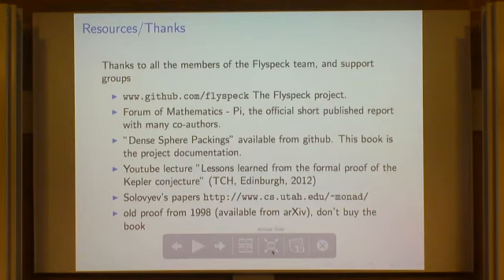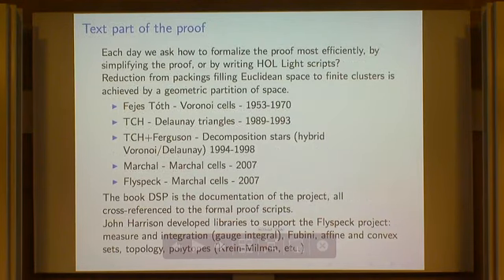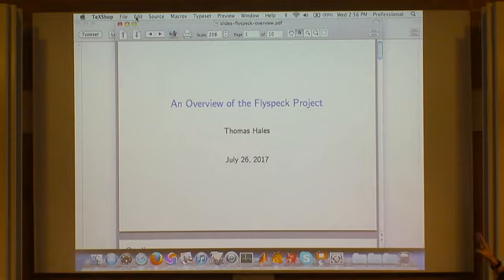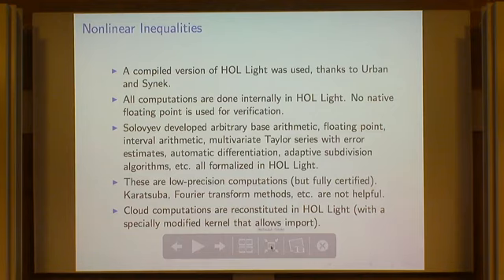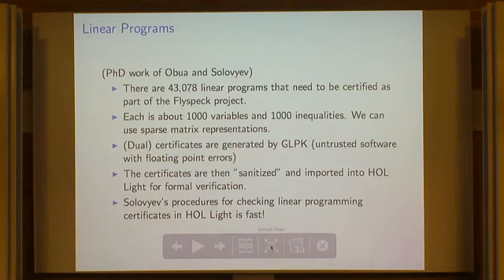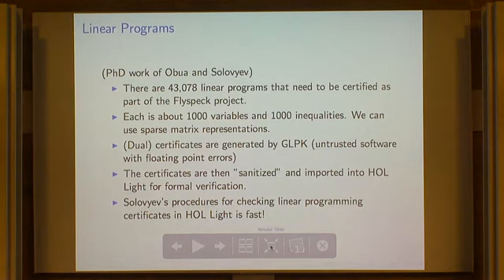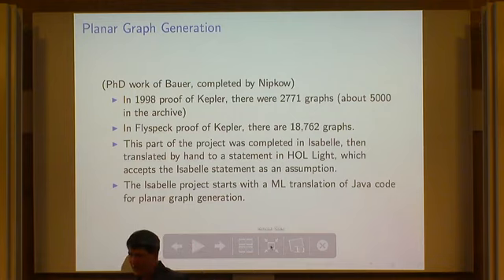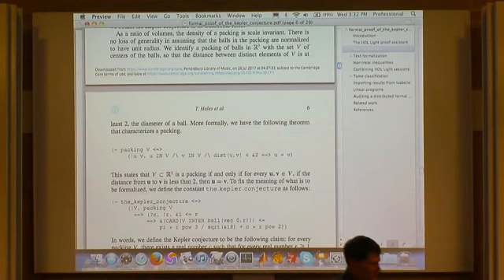Prof. Thomas Hales | An overview of the Flyspeck project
Speaker: Professor Thomas Hales (University of Pittsburgh)
Date: 26th Jul 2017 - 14:30 to 15:30
Venue: INI Seminar Room 2
Title: An overview of the Flyspeck project